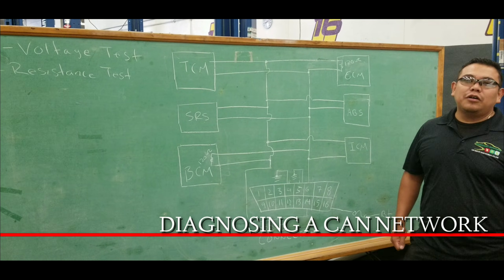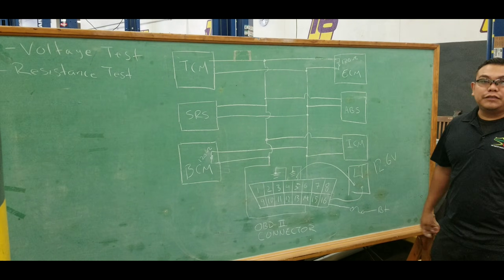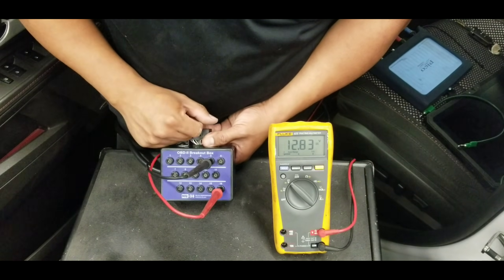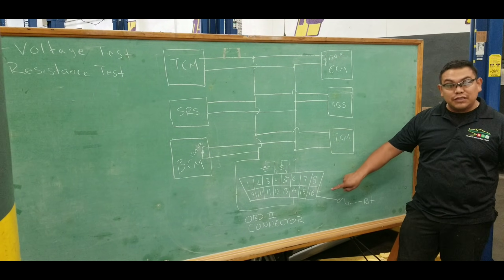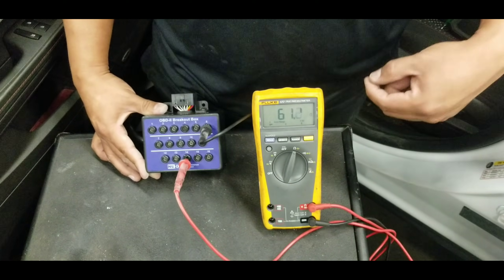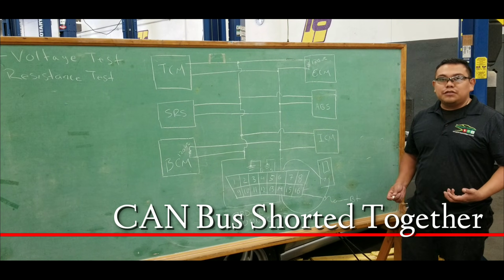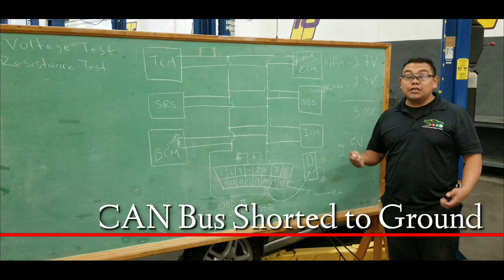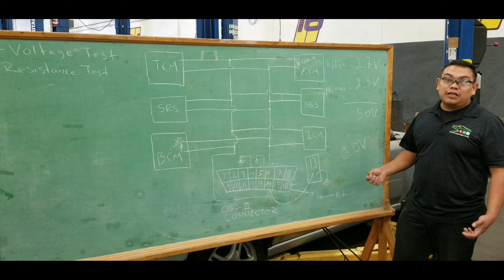How to test a CAN bus network with a meter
CAN network explained.  A CAN Bus can fail in different ways and can cause a no communication with the scanner,  in some cases it can cause a vehicle not to start. Here are different test you can perform using only a multimeter.  You can perform a voltage test to see if the Can bus is active or shorted. You can use a resistance test to check the terminating resistors and to check if the network is shorted. The best way to know how to test the CAN bus with an oscilloscope.